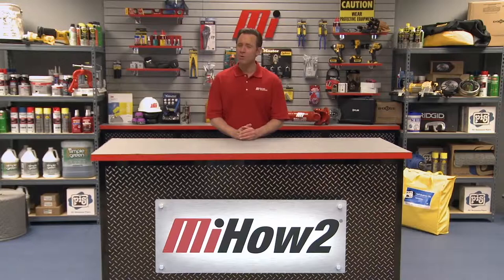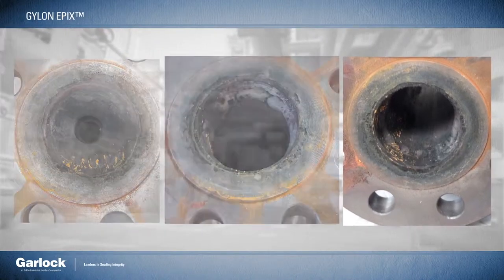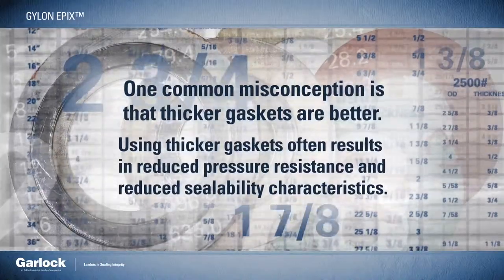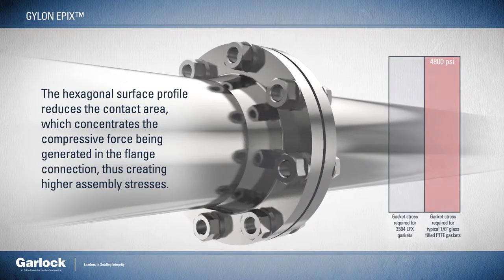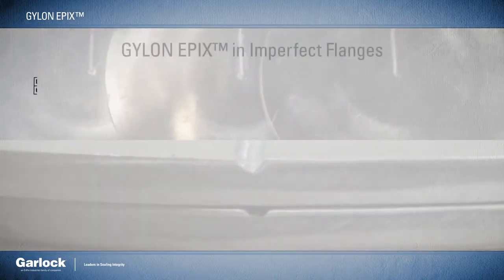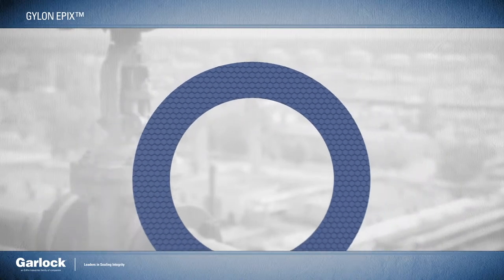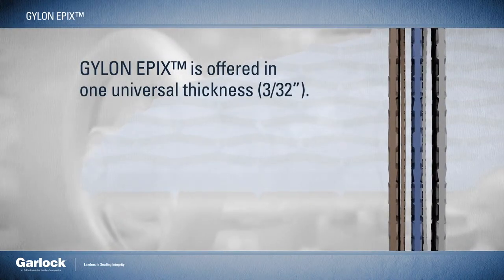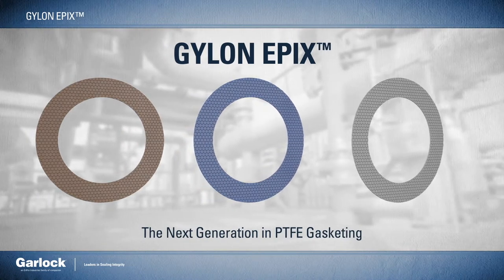Brands you Count On: GYLON EPIX™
Garlock shows the features of GYLON EPIX™ and why it helps with gasket installation. For more instructional videos on various products, please visit MiHow2.com.